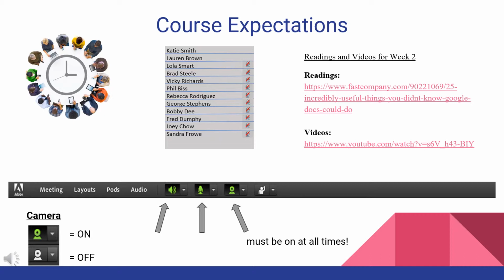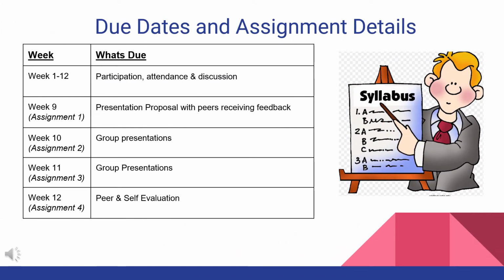A3 Storyboard PaigeCary MackenzieDavidson DariaGracic GenevaStewart4